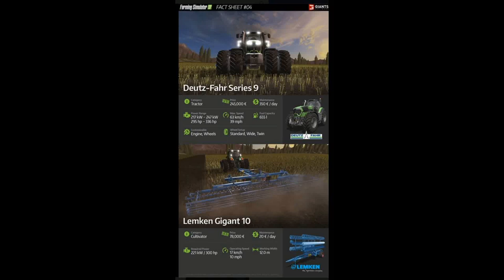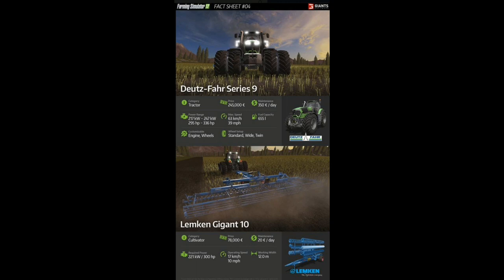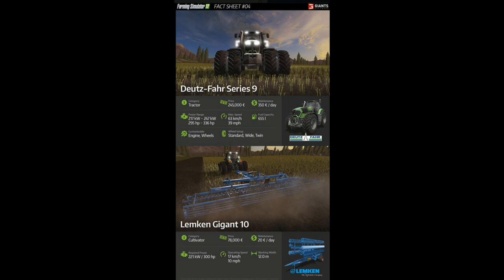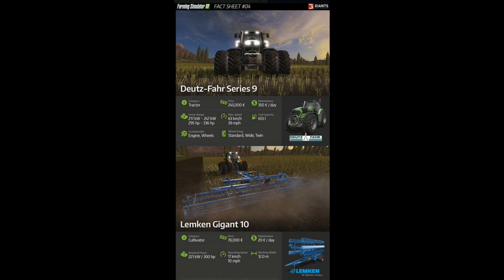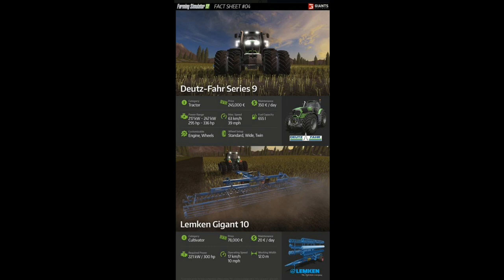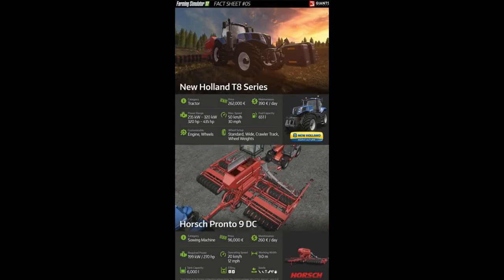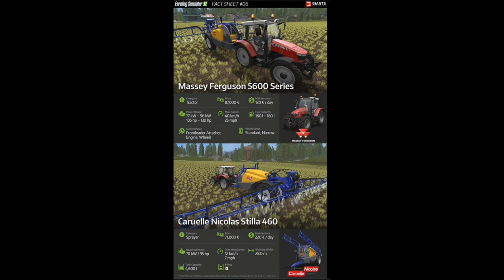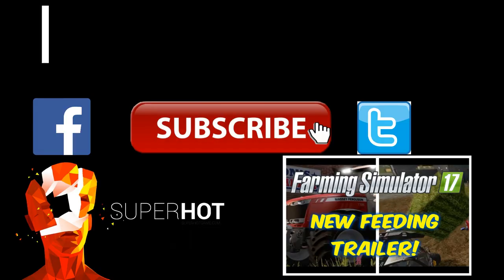Farming Factsheet 4, 5 & 6 Video #2: Tractors, Cultivators and Sowers!! --Farming Simulator 17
Farming Factsheet Video #2--New Equipment & Specs!! --Farming Simulator 17 (2017)